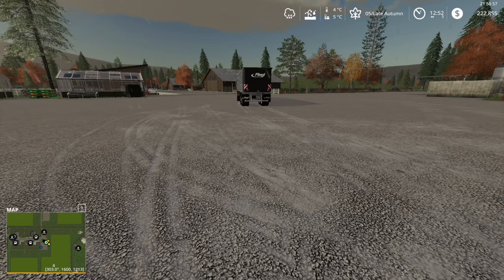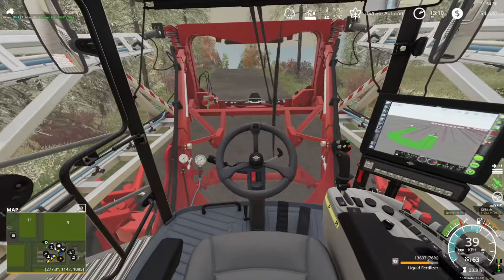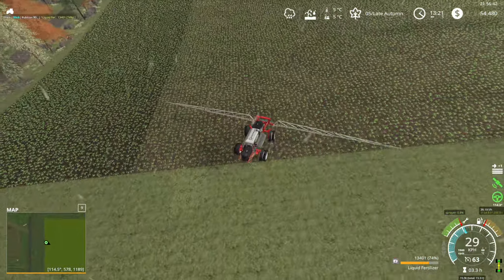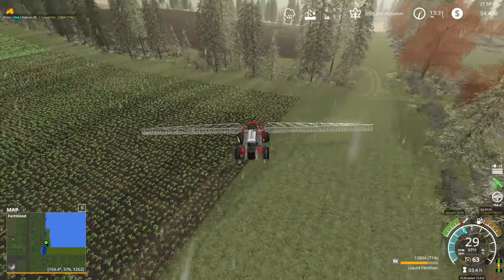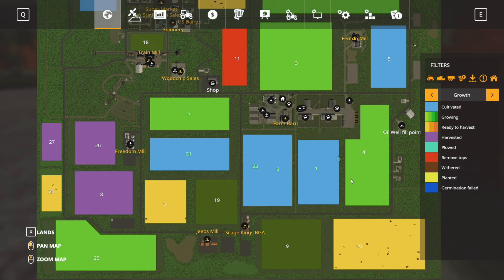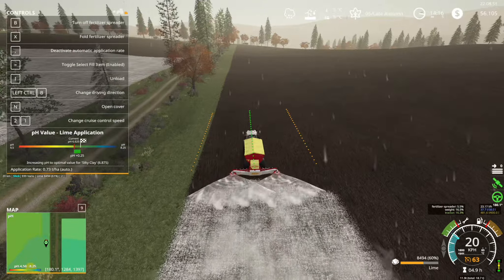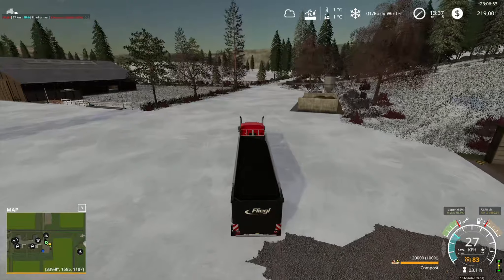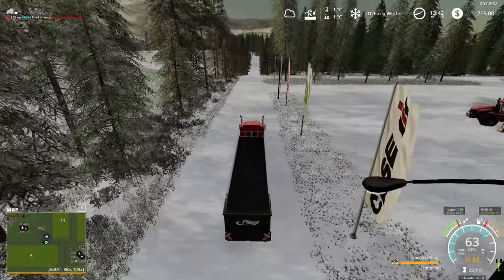Ringwoods - Episode 12 - FS19 Let`s Play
We`re playing on Ringwoods by Stevie

Playing with season (6 days season) and precision farming.